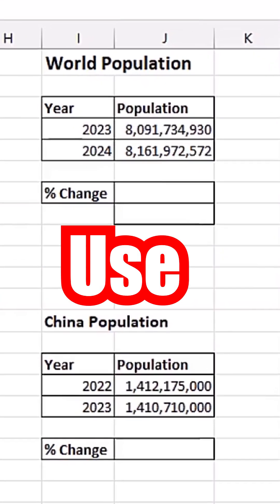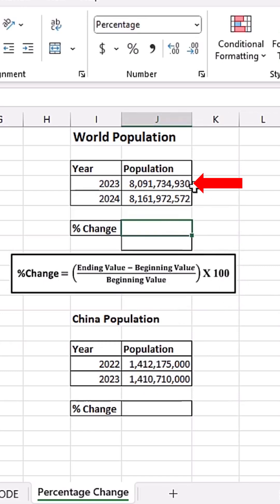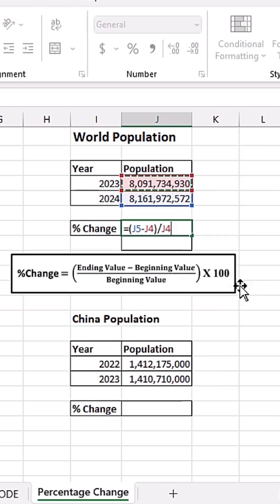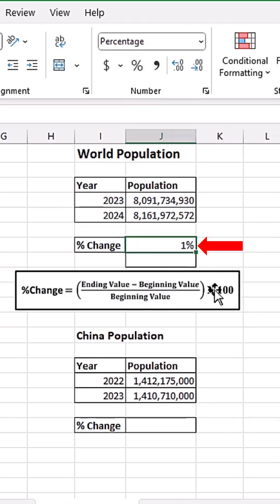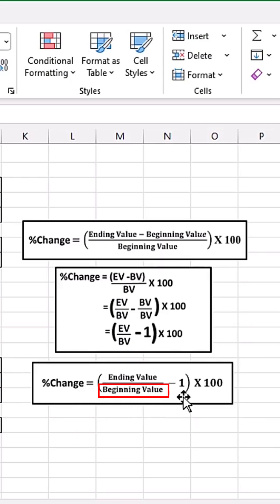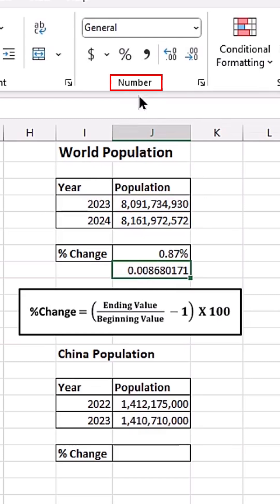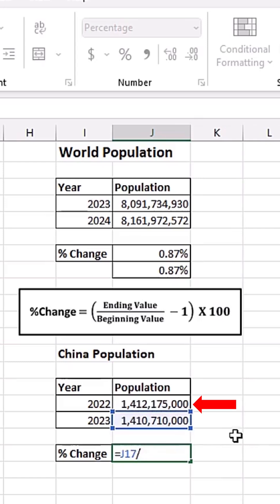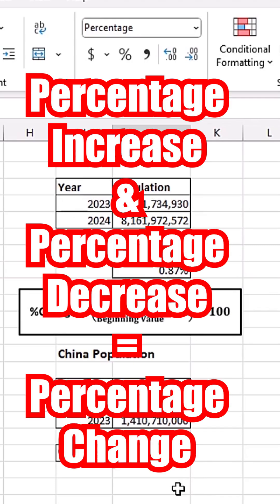Calculate Percentage Change In Excel HCL 15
Percentage Increase and Percentage decrease is a very important data analysis component to know, they make up percentage change, this video brings to you how to calculate percentage change in Excel that is how to calculate percentage increase and percentage decrease in Excel, Always Stay Hungry For Knowledge, Keep Learning And Expand Your Knowledge